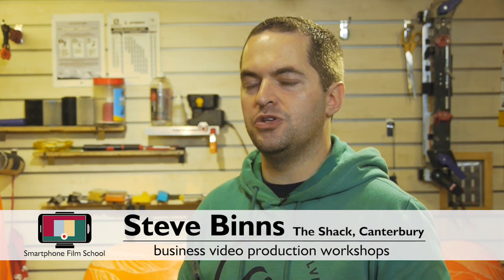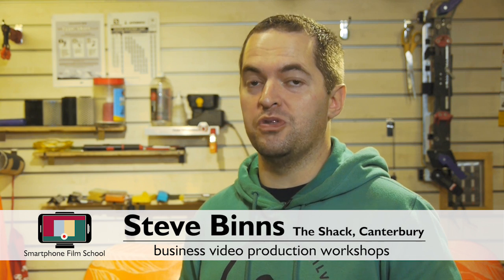SFS TESTIMONIAL Steve Binns YT